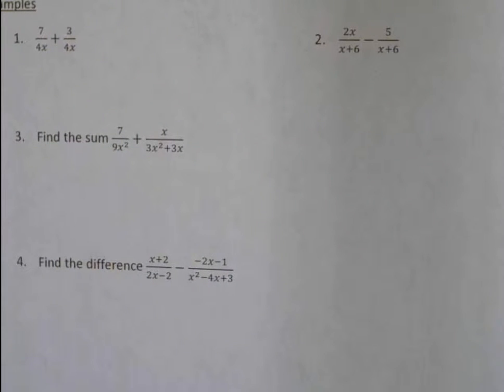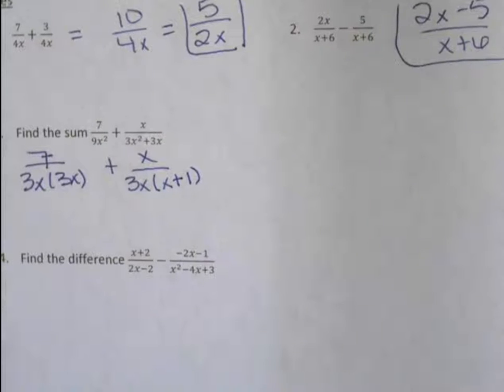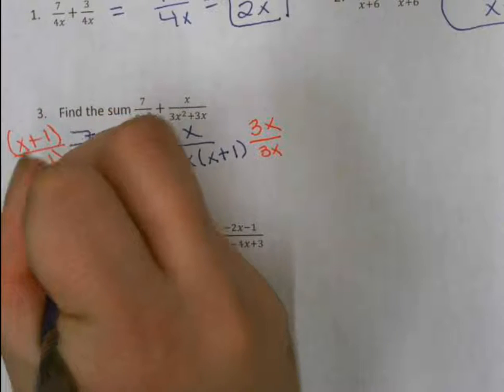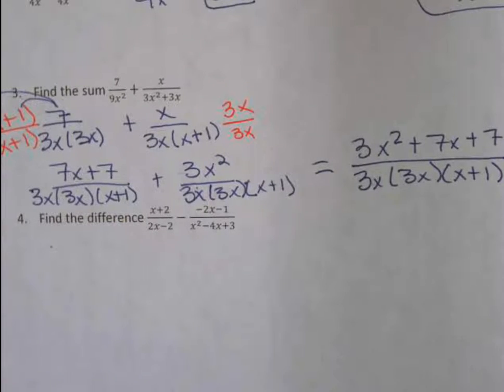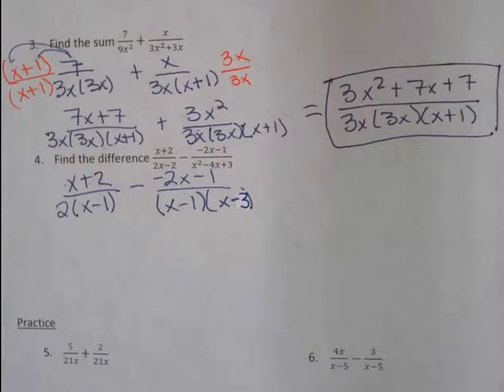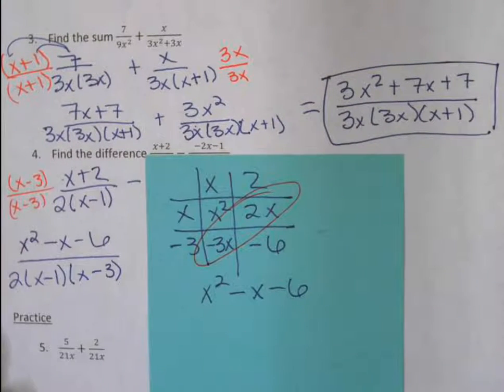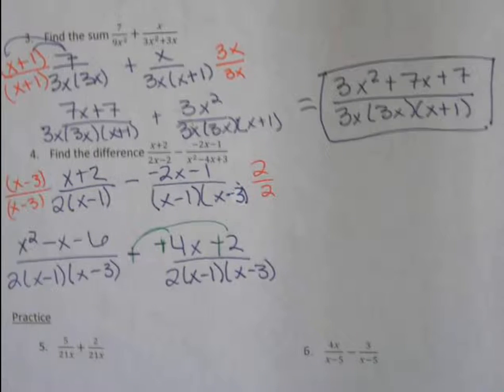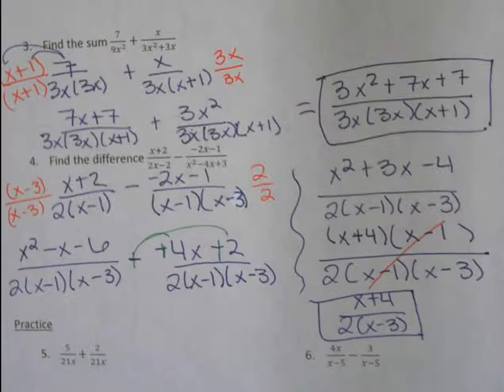7 4 Adding and Subtracting Rational Expressions